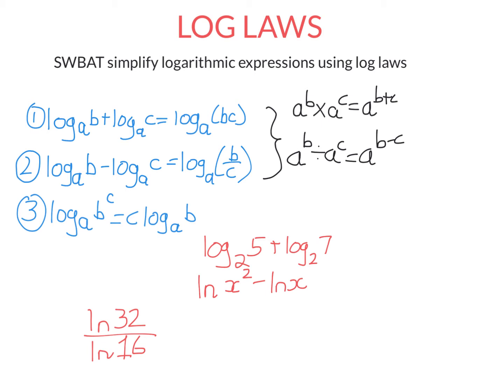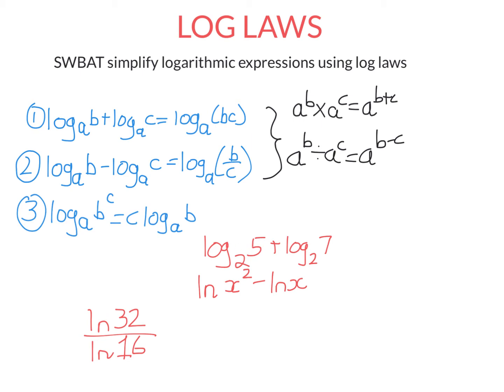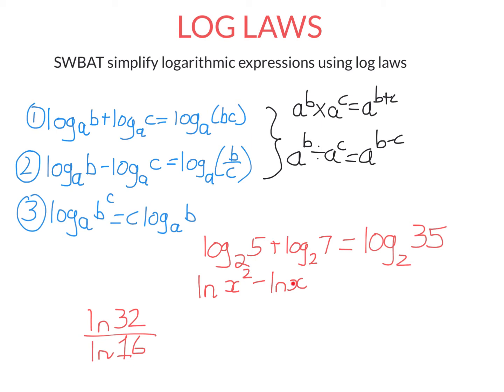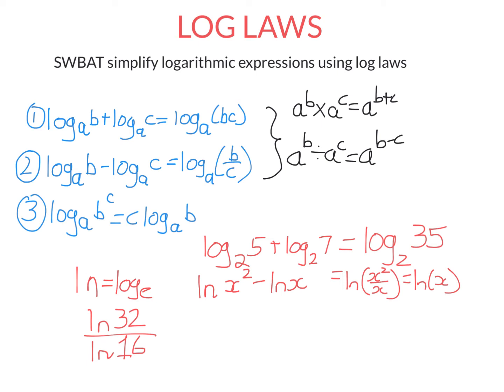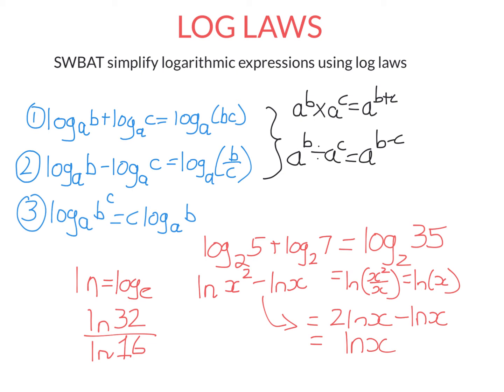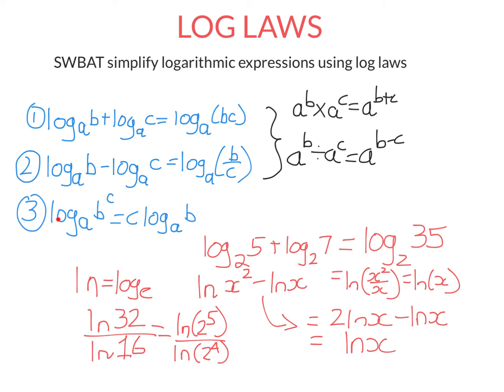MM Log Laws.mp4